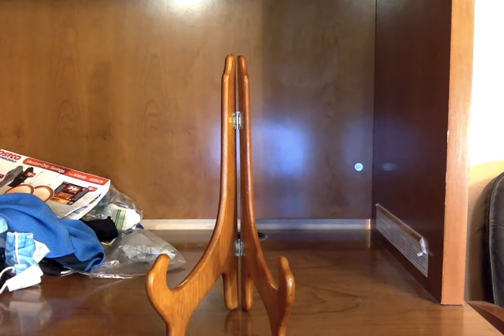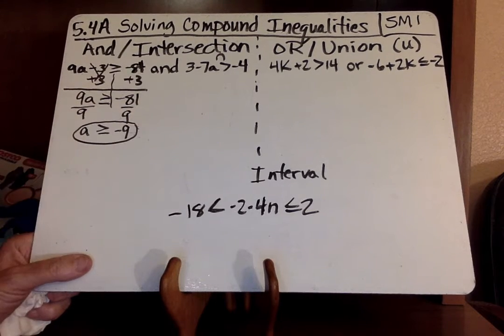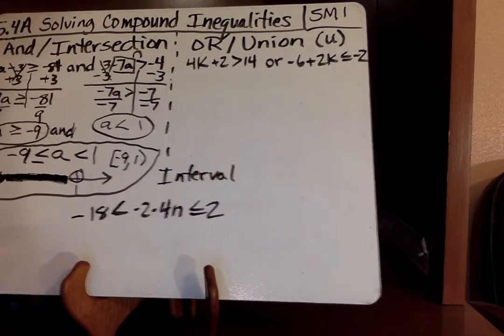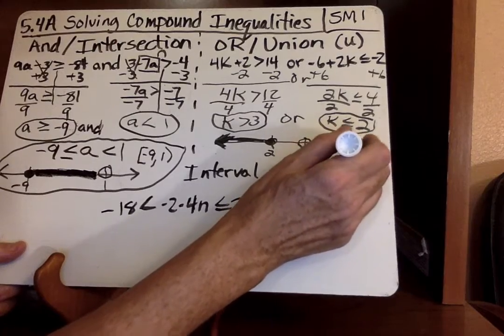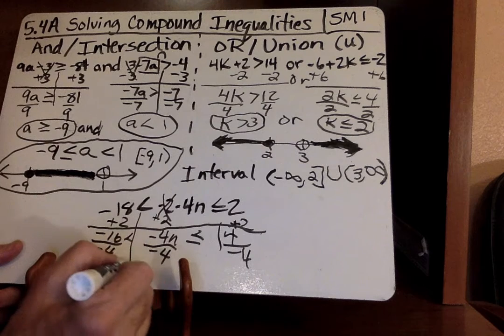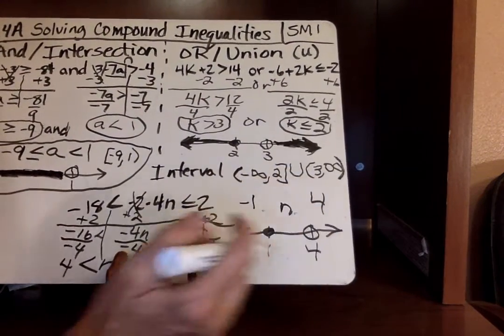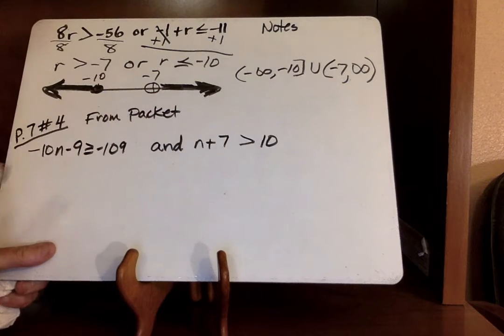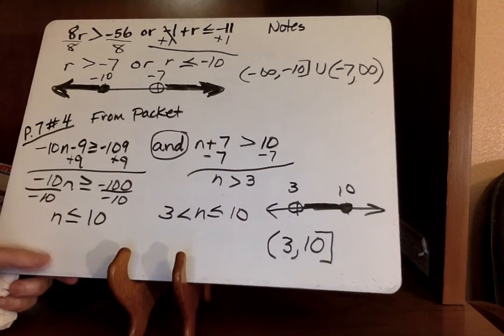5.4A SM1 Solving Compound Inequalities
Learn to solve compound inequalities.